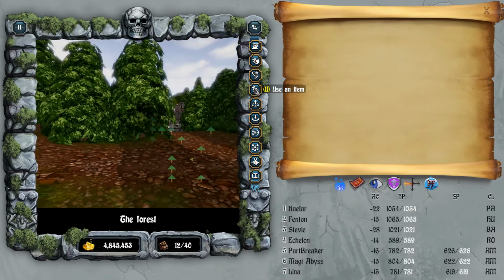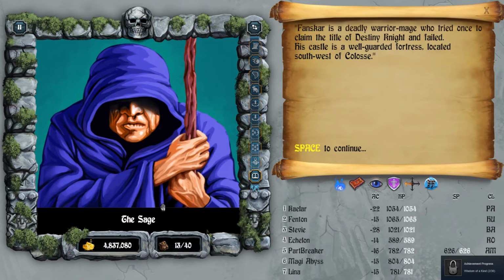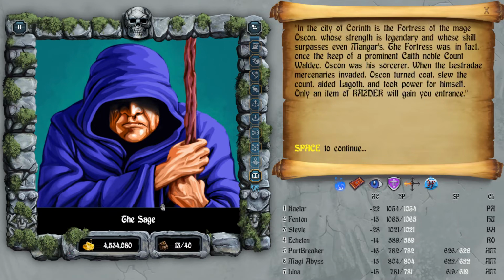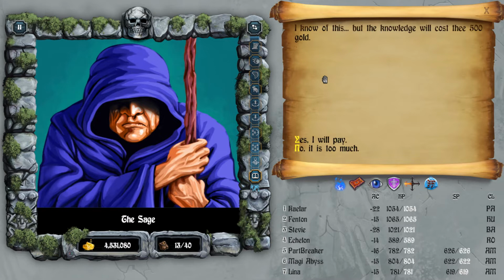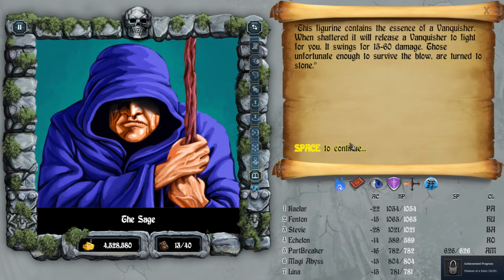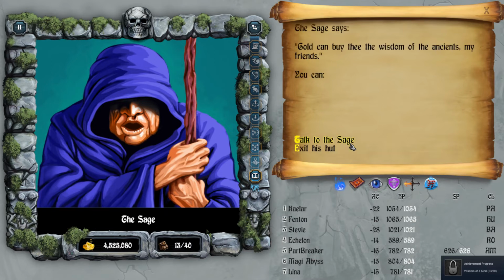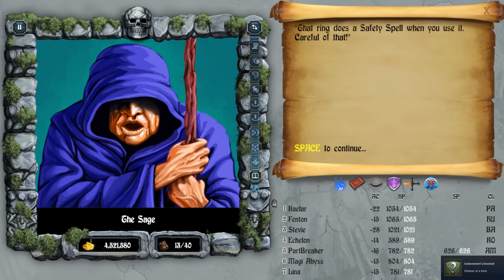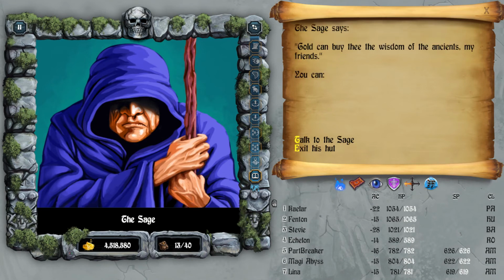The Bard's Tale Trilogy Remastered: Bard's Tale 2 The Destiny Knight Wisdom of a Kind Achievement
Hello and welcome to Lord Fenton Gaming Plays The Bard's Tale Trilogy. I am your host Lord Fenton. In today's video The Bard's Tale 2: The Destiny Knight we are going for the Wisdom of a Kind Achievement and Oscon Fortress Key for the NoSpen ring I'm going to grab offline. I will put all the answers further down. So sit back and watch the video.

Wisdom of a Kind
1) Scarlet Bard
2) Fanskar
3) Dargoth
4) Maze of Dread
5) Grey Crypt
6) Oscon
7) Lagoth Zanta
8) BreathRing
9) NoSpin Ring
10) Thief Dagger
11) Bardsword
12) Dork Ring
13) SpeedBoots
14) Zen Arrows
15) Herb Figurine
16) Vanquisher Figurine
17) Master Mage Figurine
18) Dragon Figurine
19) Bulldozer Figurine
20) Brothers Figurine
21) Ogre Figurine
22) Giant Figurine
23) Wizhelm
24) Drums of Death
25) Ali's Carpet
26) Kato's Bracer
27) Angra's Eye
28) Elf Boots
29) Trick Brick
30) Ring of Return
31) Dayblade
32) Death Stars
34) Mage Staff
35) Song Axe
36) Thor's Hammer
37) Sword of Zar

Stone Man Name: Kazdek